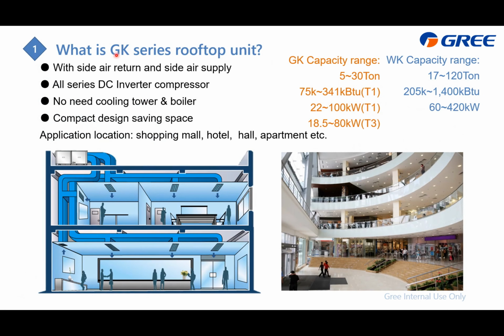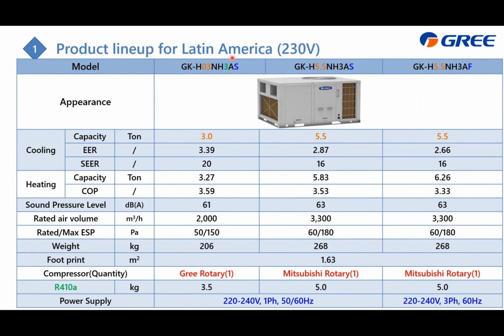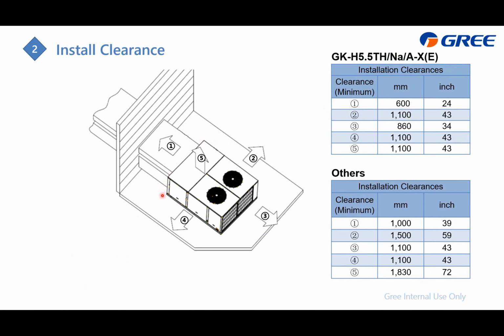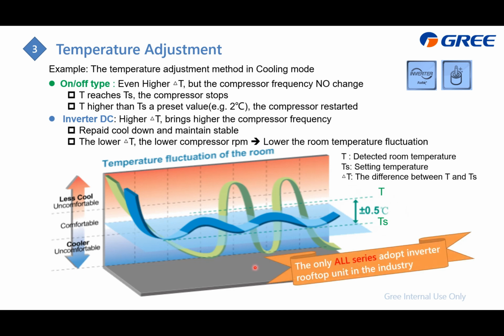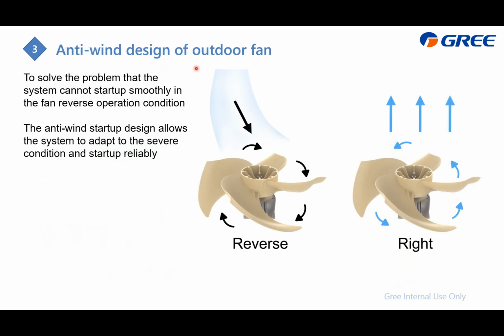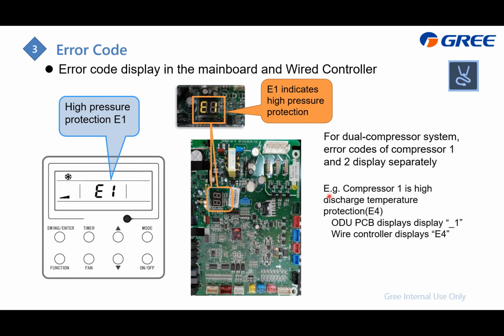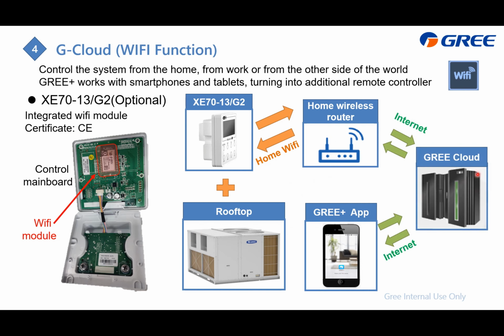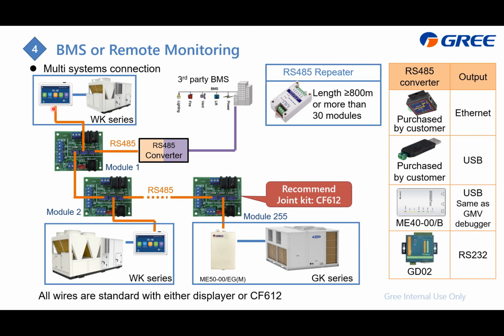屋顶机（GK系列）GK产品和功能简介 Introduction to roof unit （GK series）products and functions